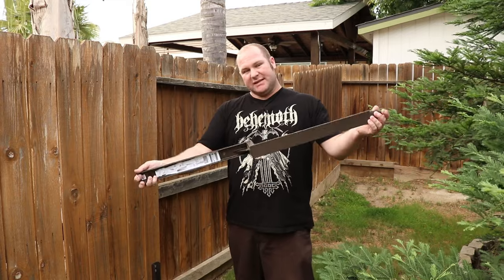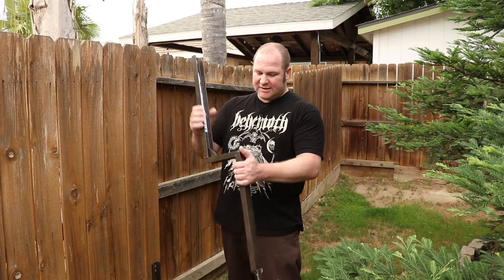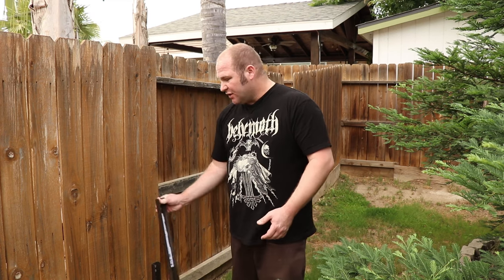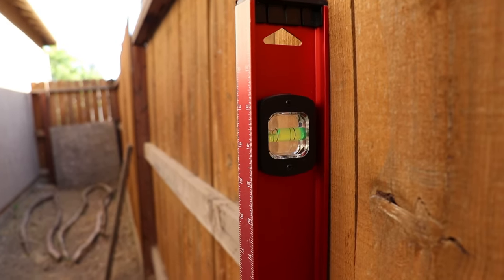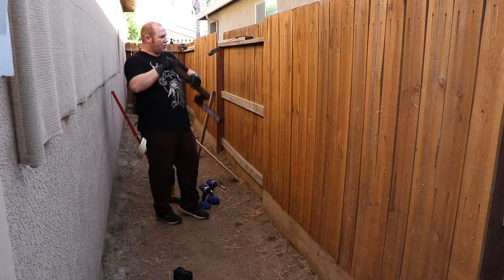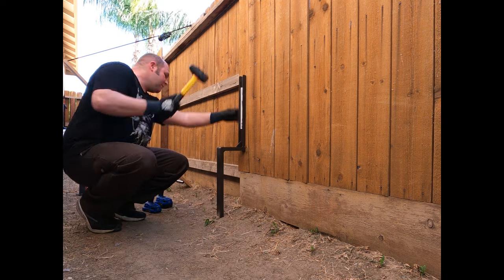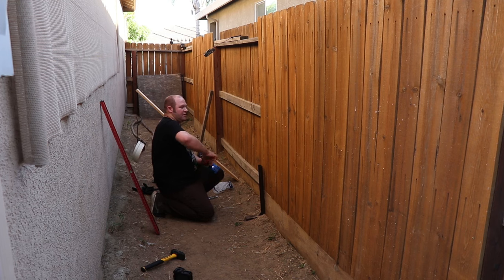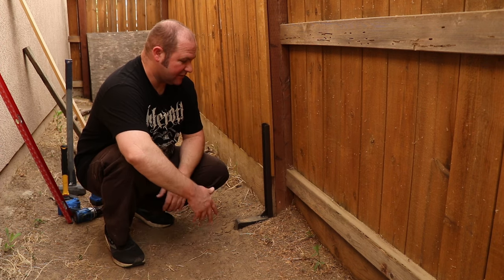Fixing a Leaning Fence Using Post-Ups - Two Year Review and Detailed Installation Guide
Today we're revisiting post-ups with a 2 year check up on how the old ones are doing, and installing 2 more in a different section of fence.  We'll go over cost vs benefit, and even encounter a possible issue with them (hint, they don't like concrete hard dirt).